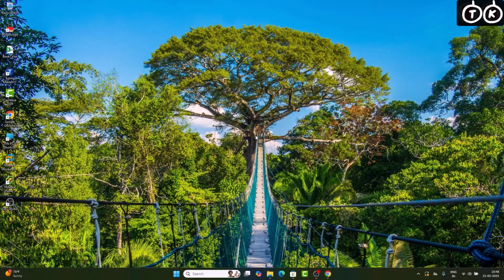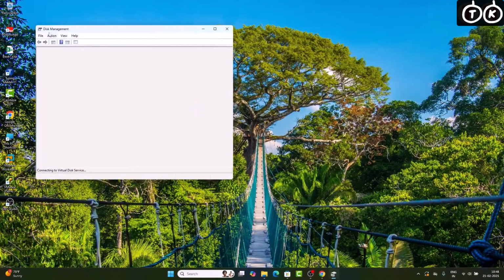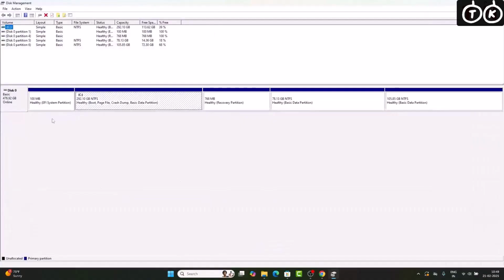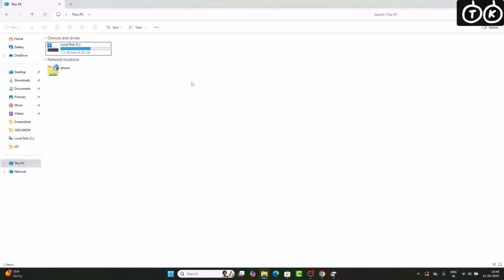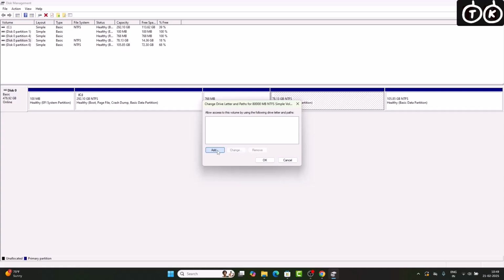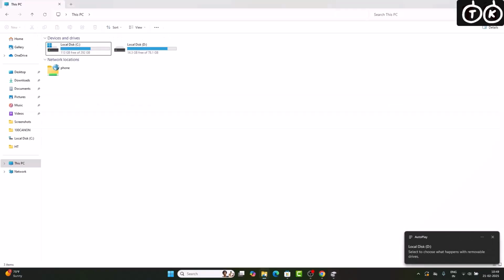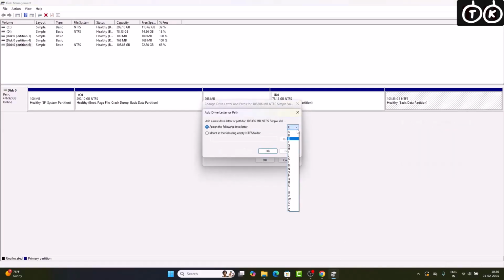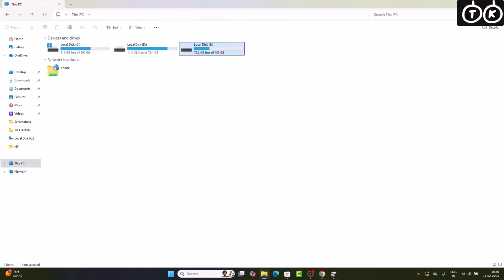D Drive Not Showing in This PC? 😡 Fix It Now (100% Working)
Is your D drive or E drive not showing in This PC / My Computer? 😡
Don’t worry! In this video, I’ll show you how to fix missing drive issues in Windows 11 & Windows 10 step-by-step.

💻 Works on:
✔ Windows 11
✔ Windows 10

🔥 What you’ll learn:

* Why D/E drive is not showing
* How to fix missing drive issue
* Disk Management method
* Easy & working solutions

⚡ Fixes included:

* Assign drive letter
* Enable drive in Disk Management
* Check hidden drives
* Basic troubleshooting